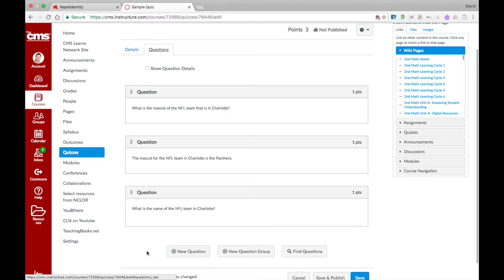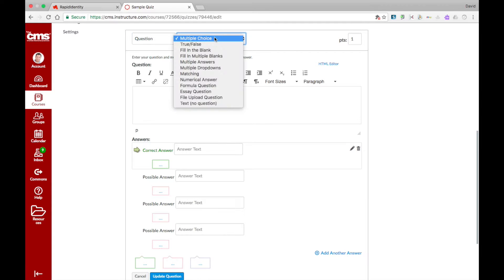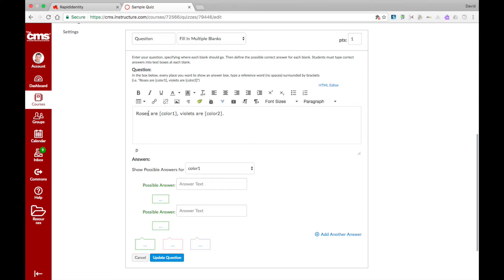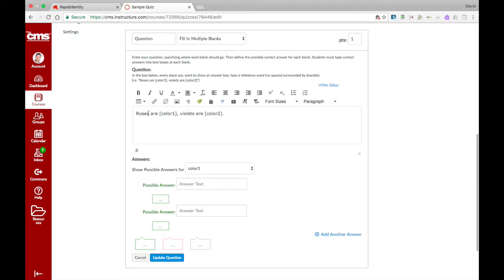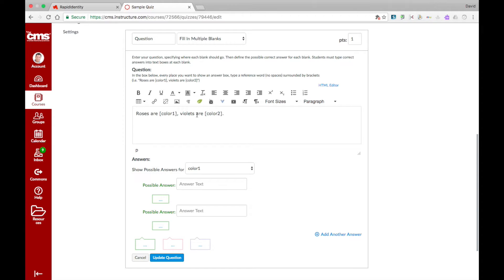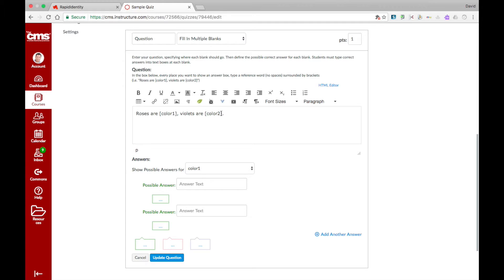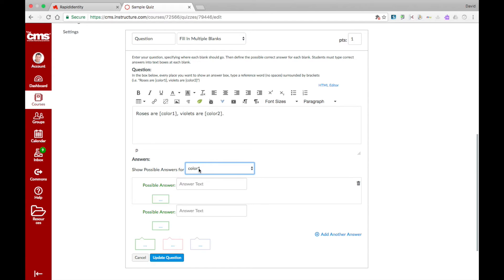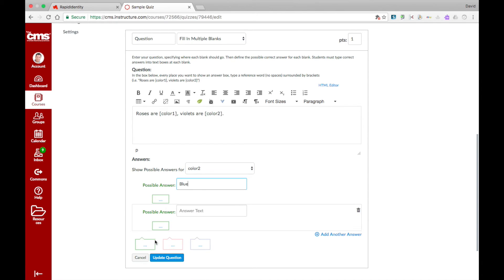Tech Minute - Canvas Quiz (Multiple Fill in the Blank Question Type)